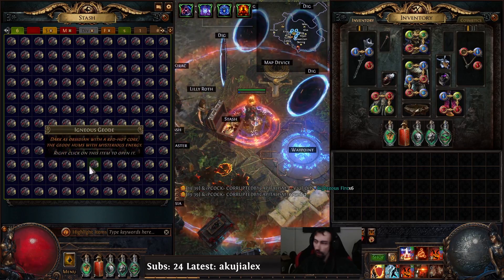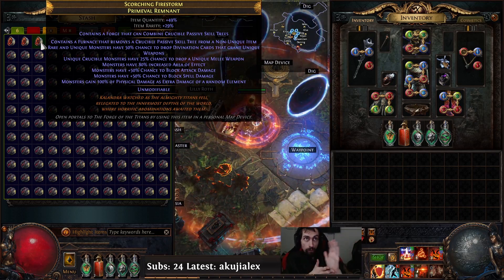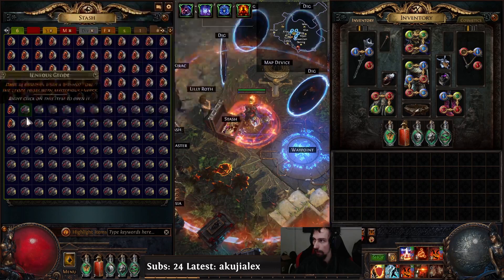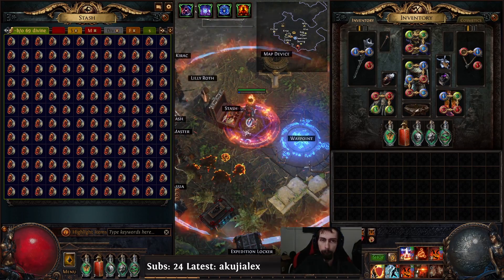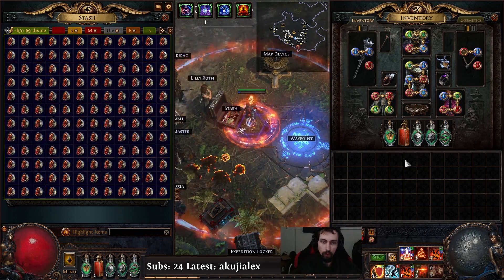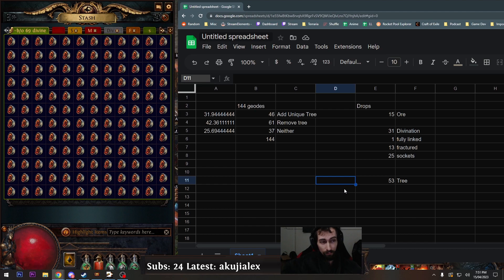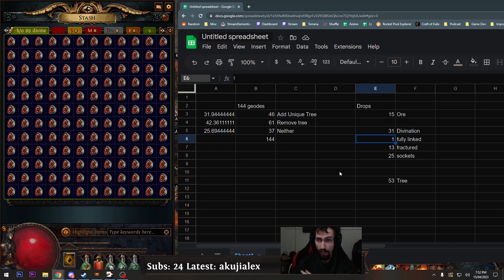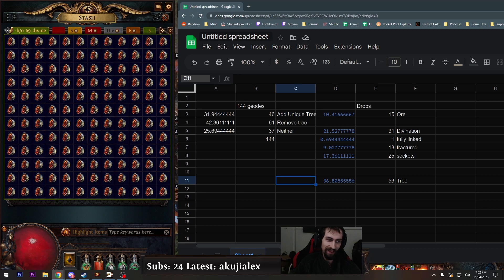Identifying 144 Igneous Geodes